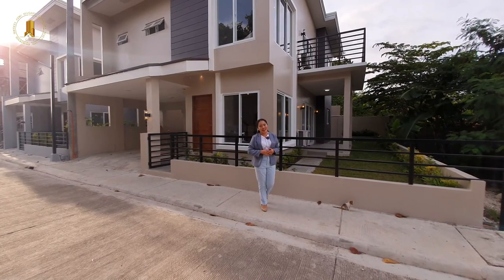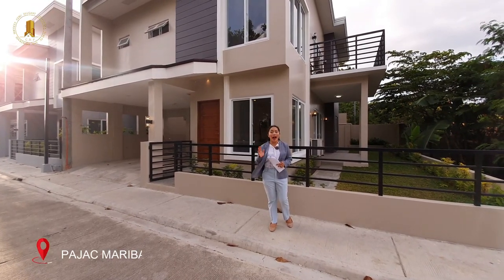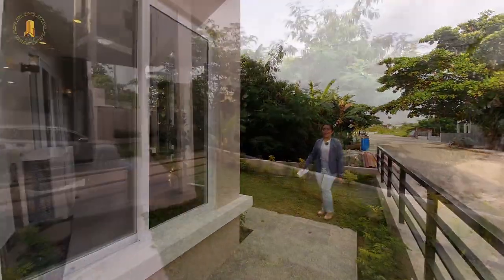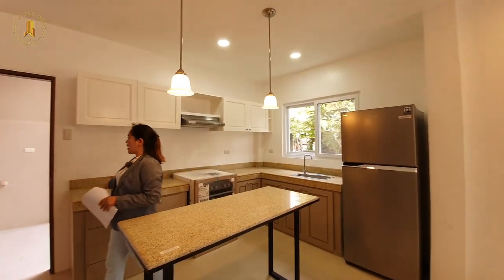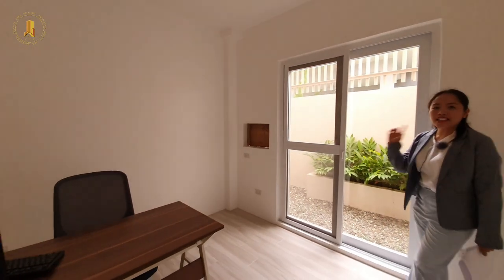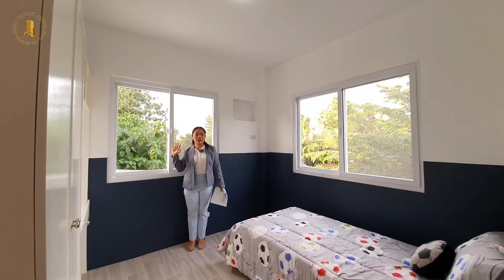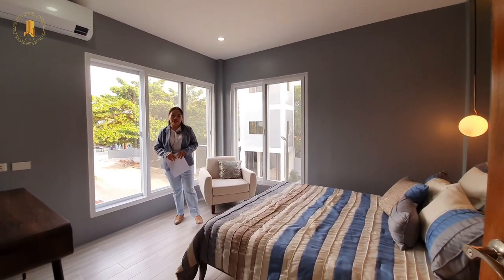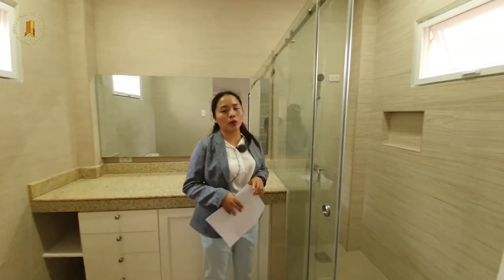House Tour in this Vibrant Single Detached House and Lot for Sale inside a new Subdivision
Brandnew Single Detached House and Lot in Lapu-Lapu City, Cebu

HOUSE DETAILS

LOT AREA: 184 SQM TO 200 SQM

Ground Floor:

* 2 Carport
* Open Concept Living, Dining & Kitchen
* Guestroom/Office/Den
* Full Bathroom
* Maids room w/ T&B
* Rainwater Tank

Second Floor:

* Master Bedroom w/ Walk-in Closet
Ensuite T&B
* Entertainment/Family Area
* Balcony
* Bedroom 1 & 2 w/ Built-in Cabinets
* Shared Toilet & Bath

PRICE STARTS: 10 MILLION UP TO 13 MILLION

Christine Emily Pantaleon
Licensed Real Estate Broker